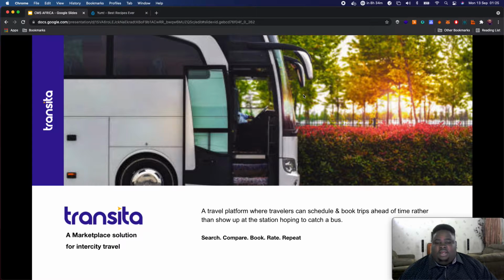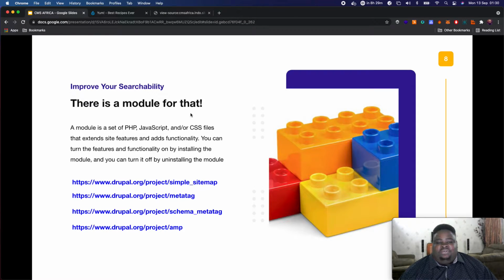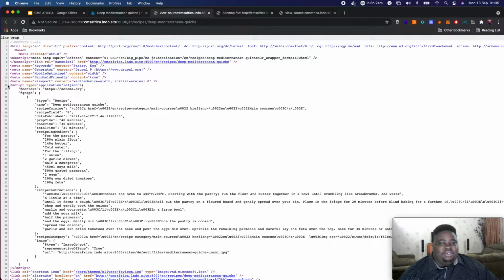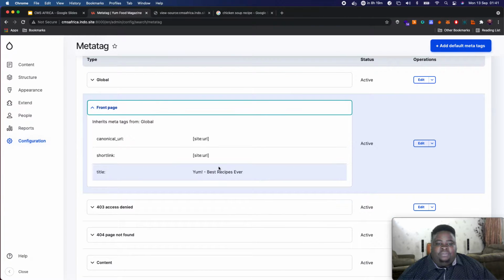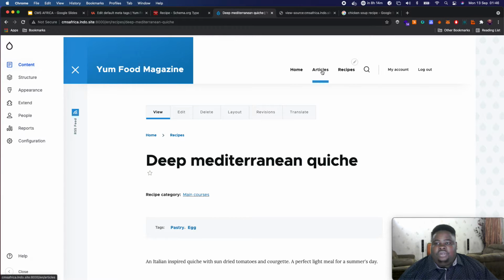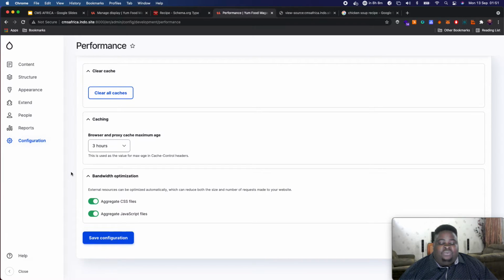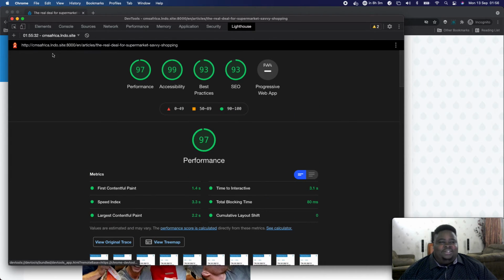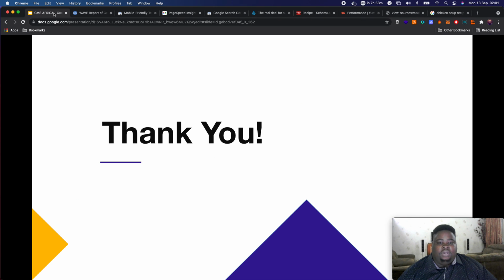Tolu Laleye - Search Engine Optimization in Drupal 9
Experienced Software Architect who has lead major enterprise software teams across multiple industries & continents. He is currently the CTO at Transita, an African mobility tech company